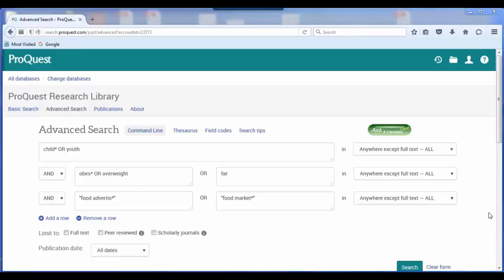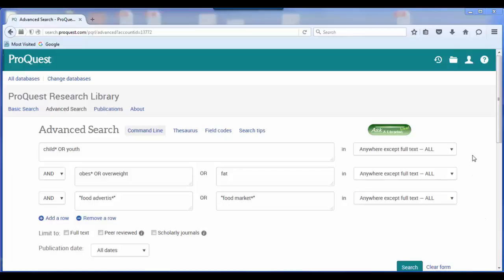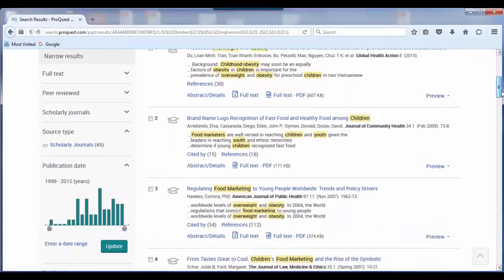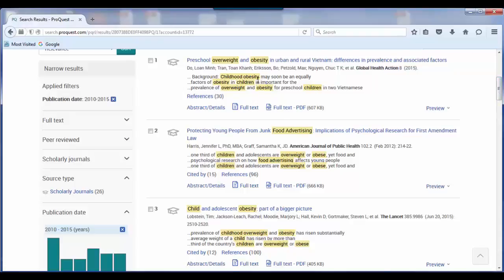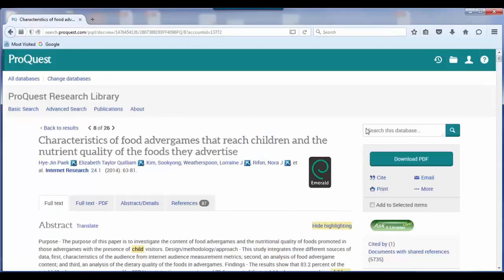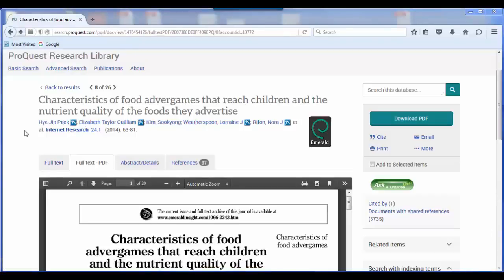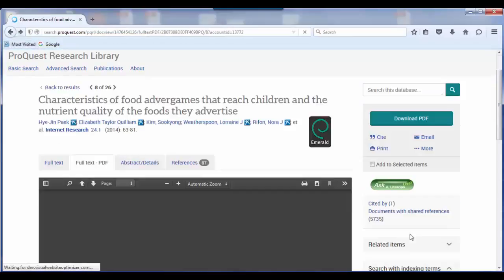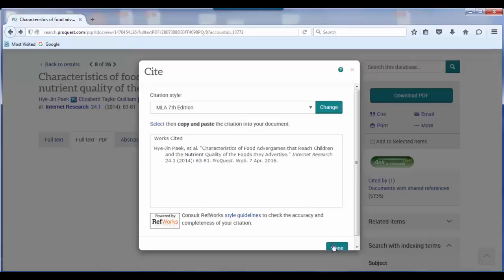ProQuest Research Library Scholarly Live Search